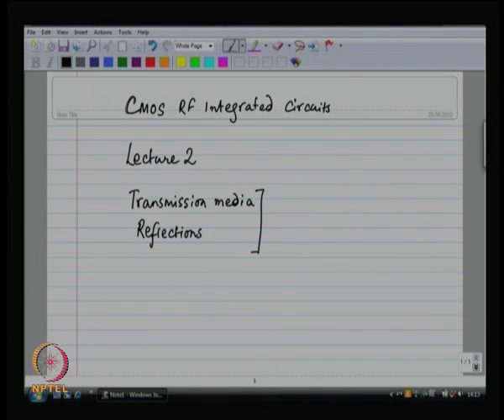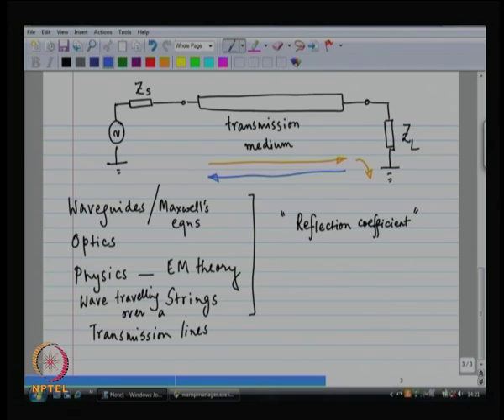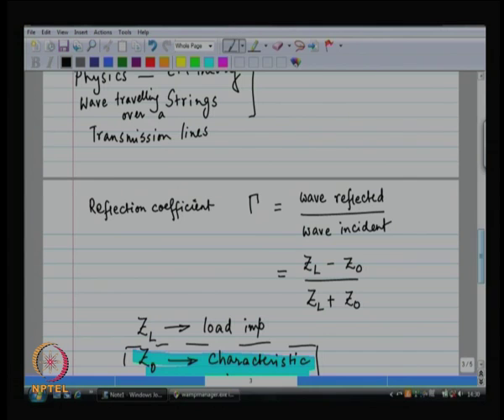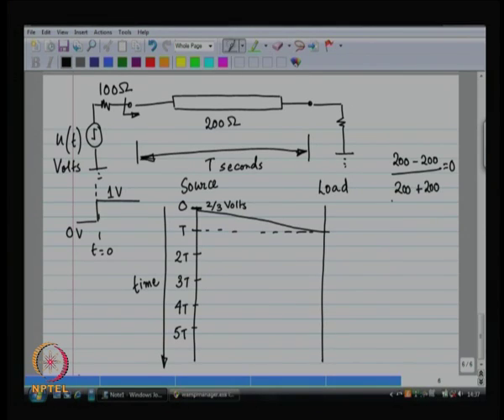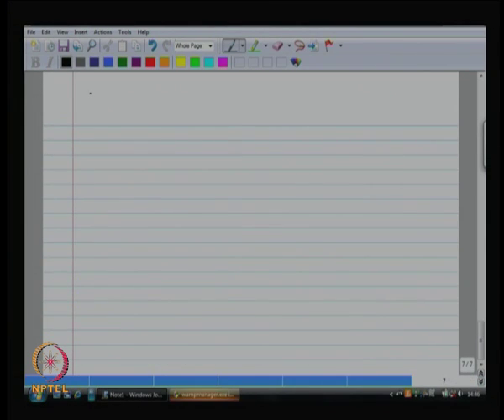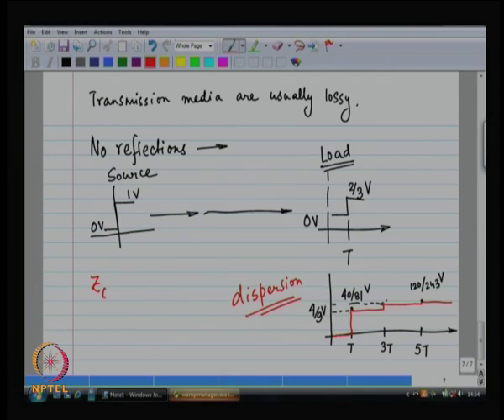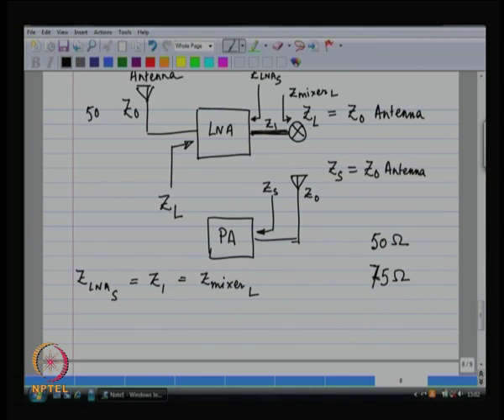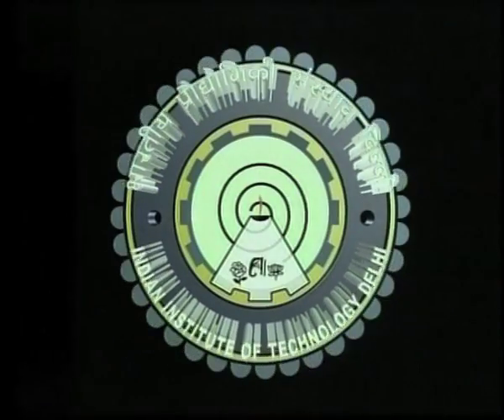Mod-01 Lec-02 Transmission media reflection